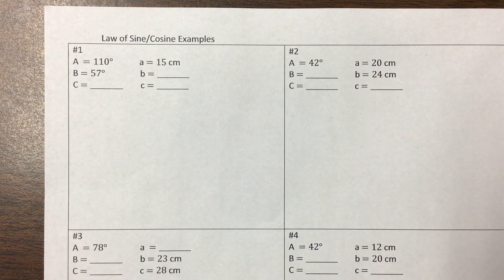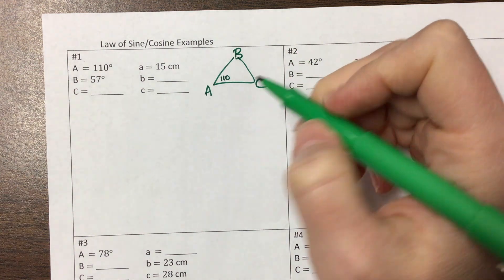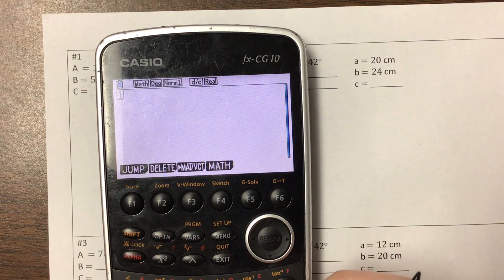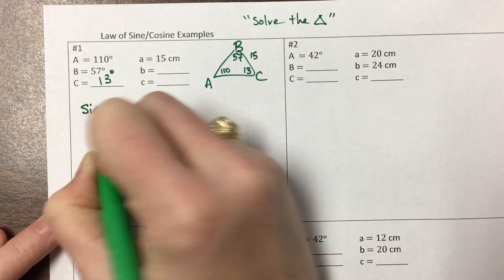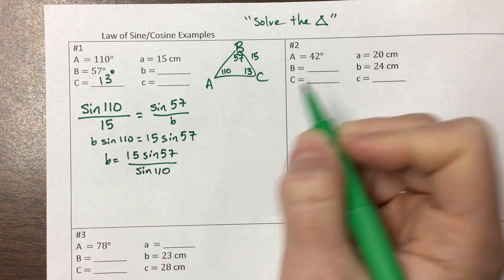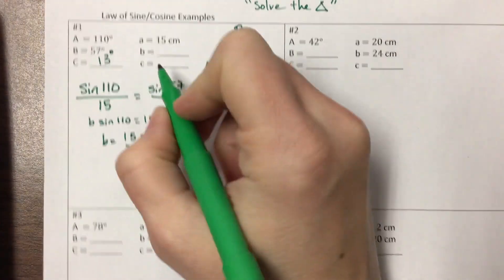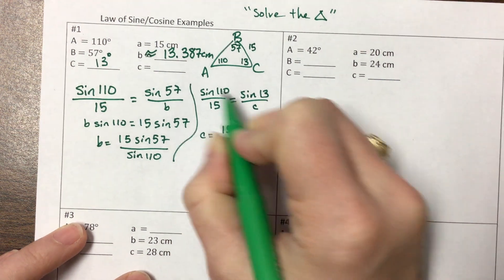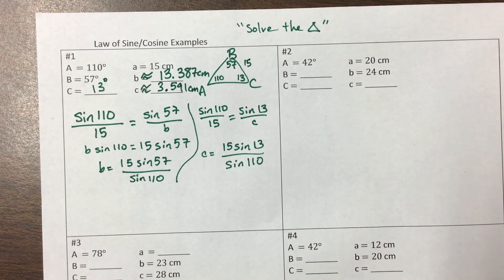Law of Sine/Cosine Example Video #1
Ms. Kosh created six examples to help you understand everything (or at least ALMOST EVERYTHING) that can happen with the law of sine and law of cosine.  Here are the links to the videos.